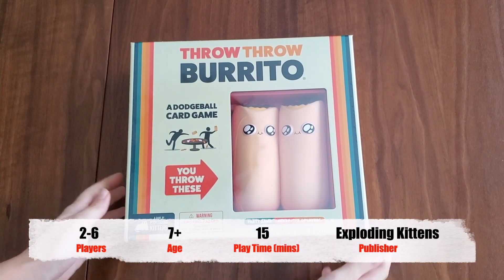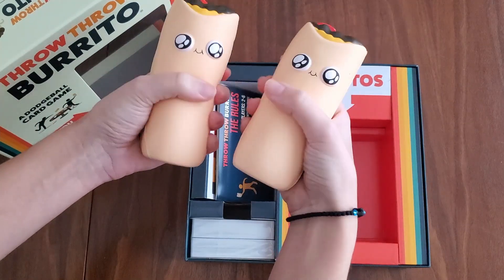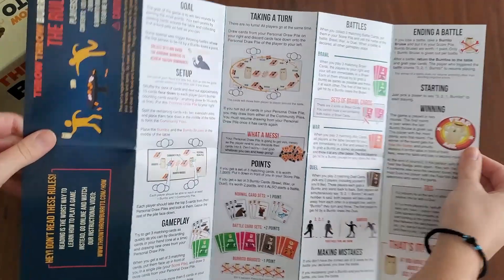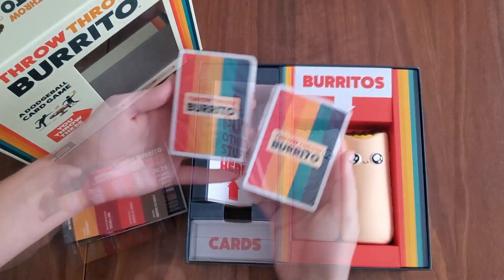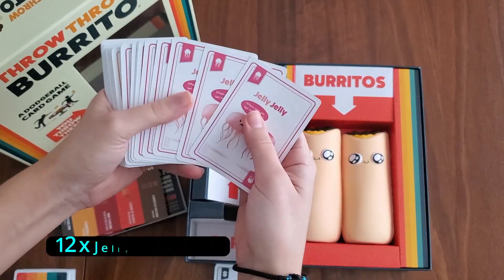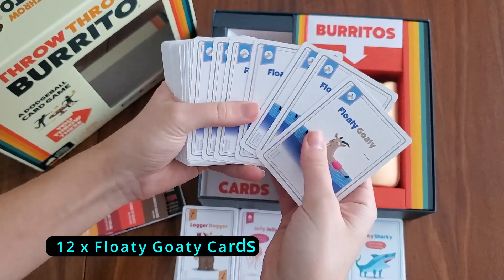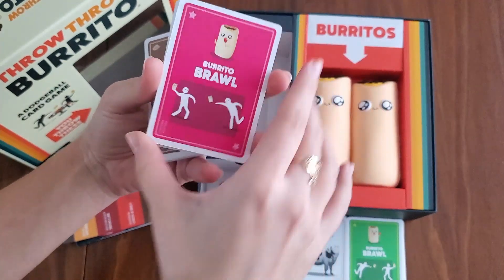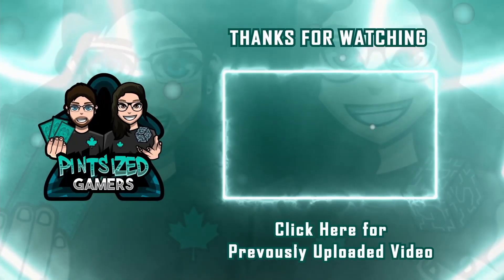What's in the Box?! Throw Throw Burrito Unboxing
What's in the Box?! Unboxing and showcasing all components of Throw Throw Burrito game.

0:12 - Overview
Game Contents:
0:29 - 2 x Squishy Burritos
0:50 - 1 x RuleBook
1:17 - 1 x Fear Me Badge
1:22 - 6 x Burrito Bruises
1:49 - 12 x Goth Sloth Cards
1:55 - 12 x Jelly Jelly Cards
2:02 - 12 x Licky Chicky Cards
2:10 - 12 x Barky Sharky Cards
2:15 - 12 x Logger Dogger Cards
2:21 - 12 x Floaty Goaty Cards
2:30 - 12 x Meow Cow Cards
2:37 - 9 x Green Burrito Brawl Cards
2:44 - 9 x Pink Burrito Brawl Cards
2:52 - 9 x Burrito Duel Cards
2:58 - 9 x Burrito War Cards

Game: Throw Throw Burrito
Publisher: Exploding Kittens
Players: 2-6
Ages: 7+
Duration: 15 mins